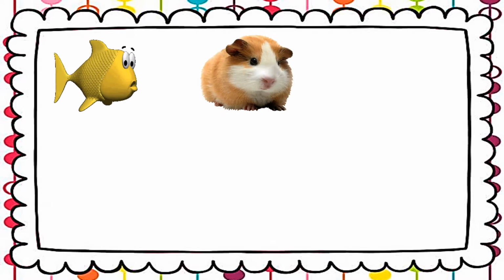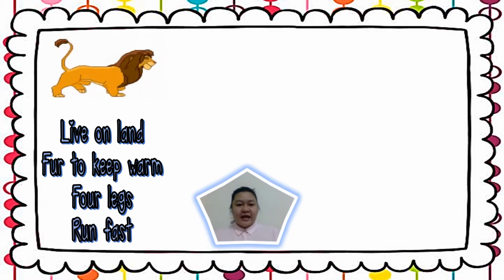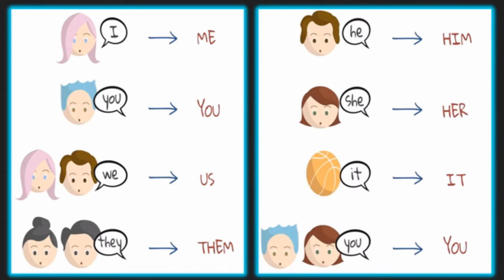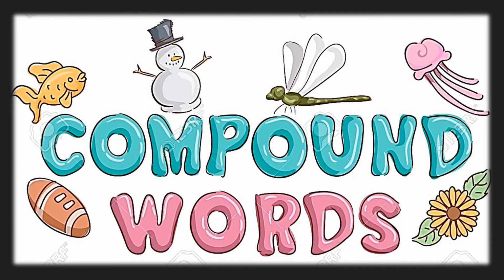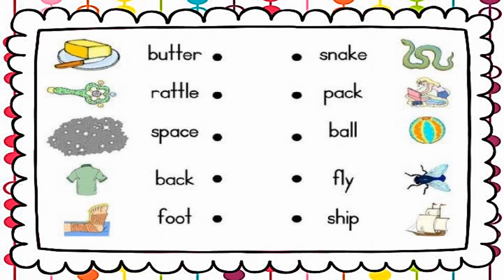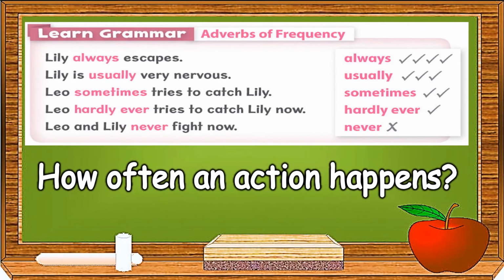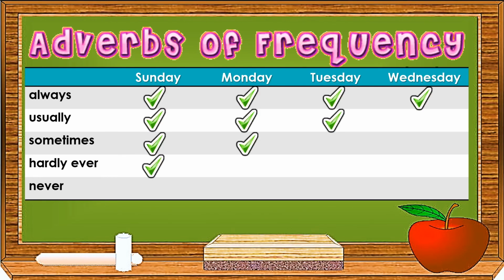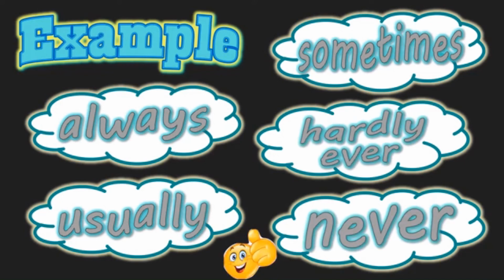Term 1 Language Arts Review Part 1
Topic:
Animals and Animal Body Parts
Compare and Contrast
Pronoun
Compound Words